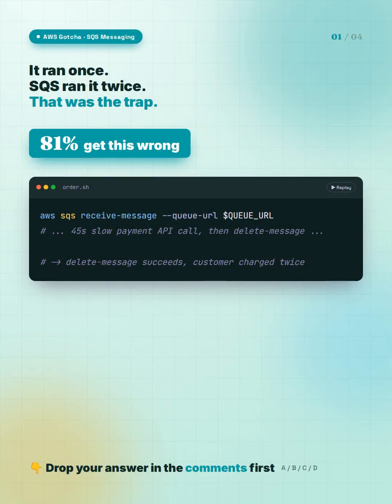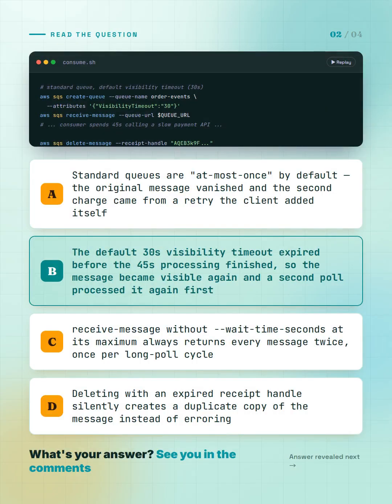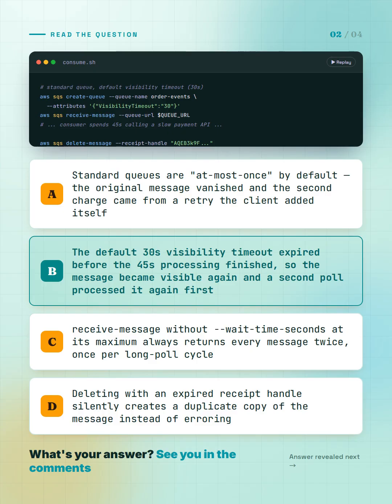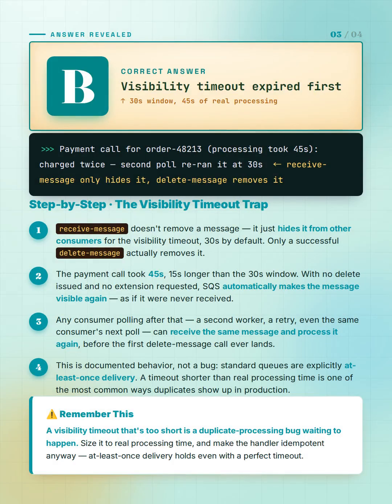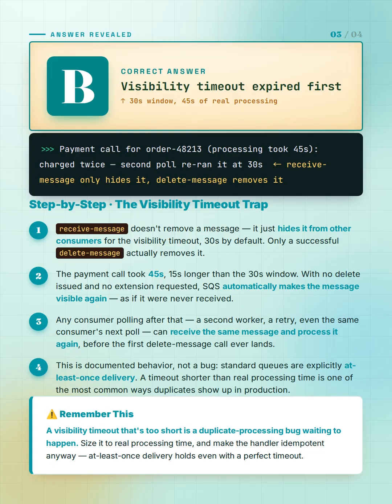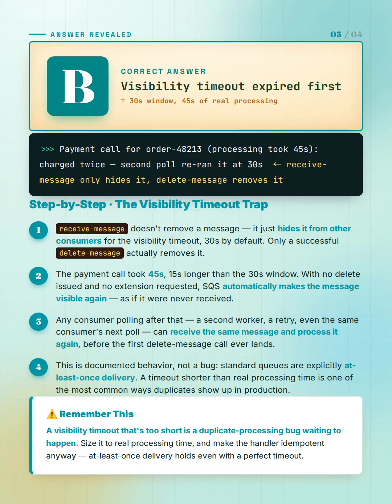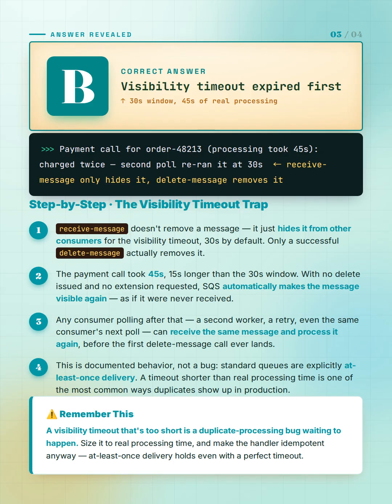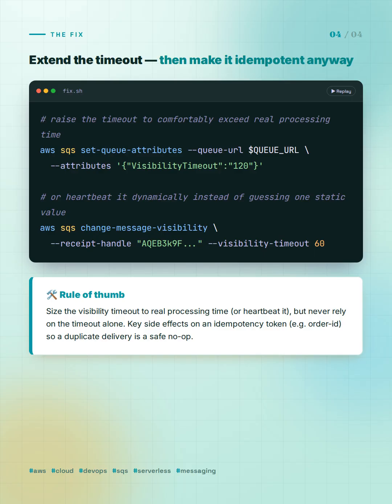DevOps AWS Challenge - It Only Ran Once. SQS Ran It Twice. #9